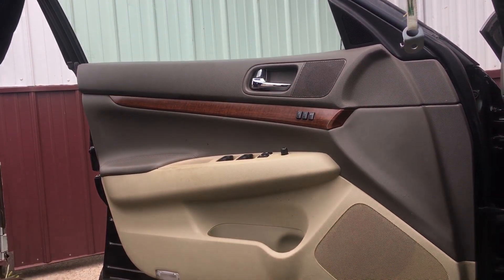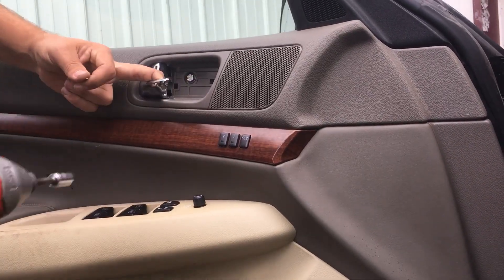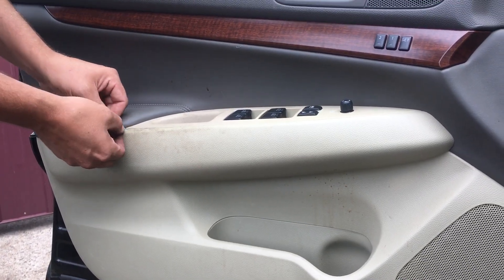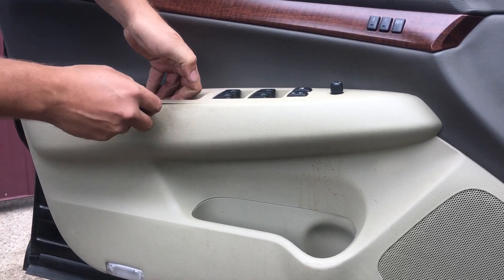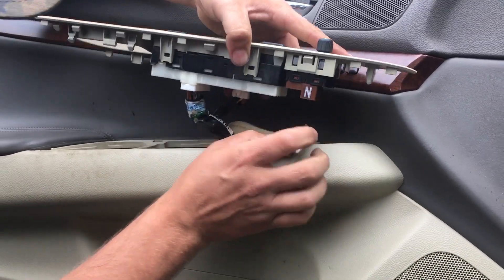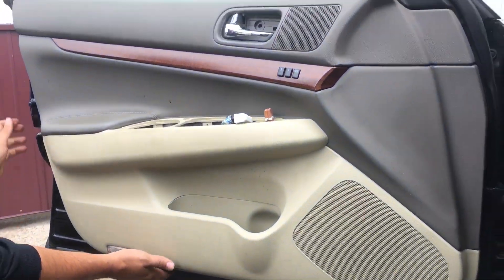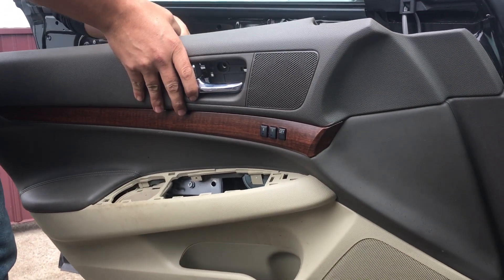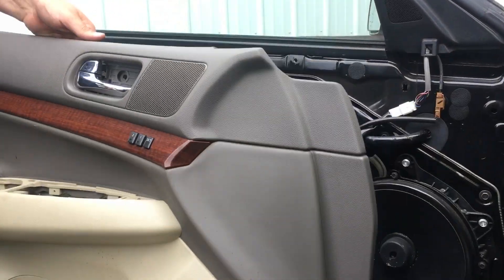How To Remove Infiniti G35x G35 Sedan Front Door Panel 2007 2008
If you need a new door panel for your G we sell them on PartsBeast.com

OR

If you need other Infiniti G35x parts we list everything